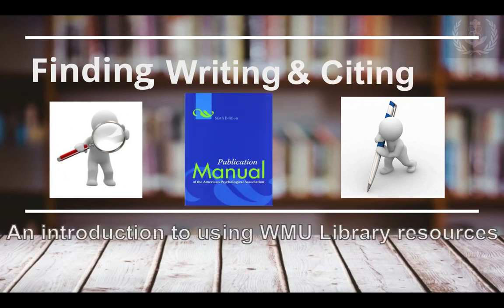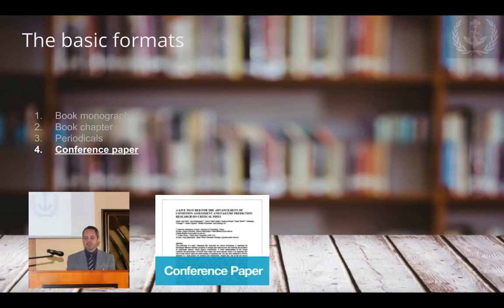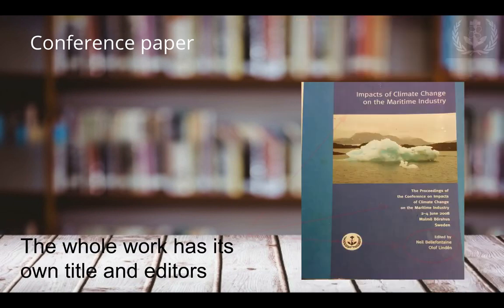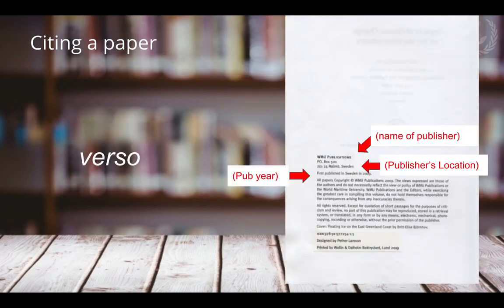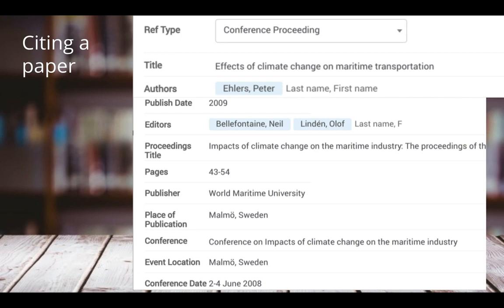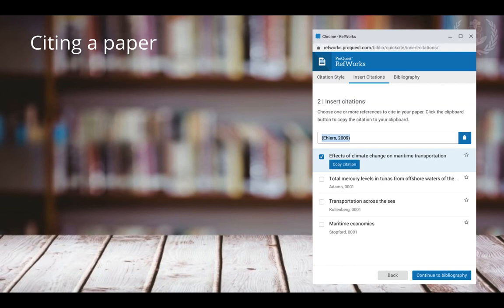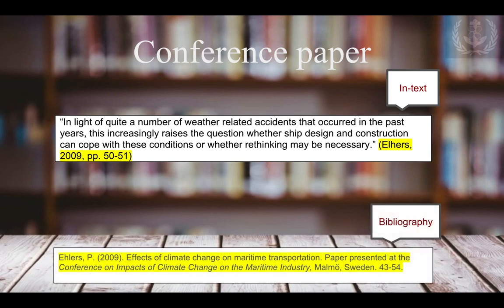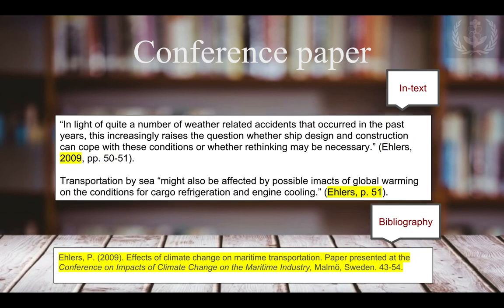05 Citation Basics: Referencing a Conference Paper